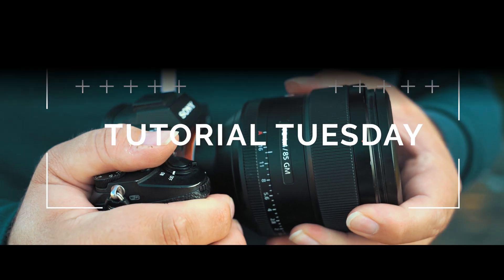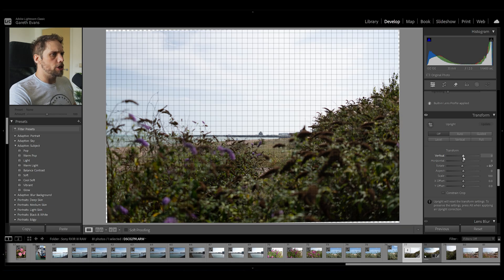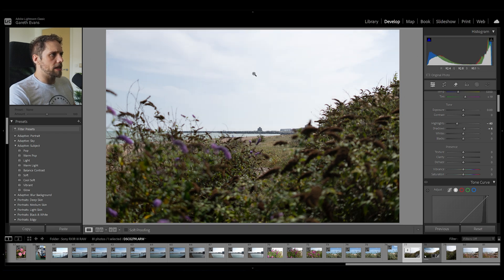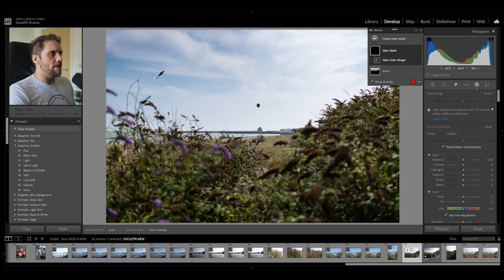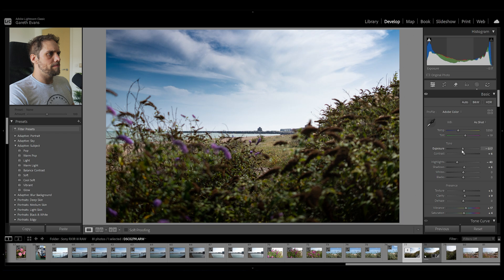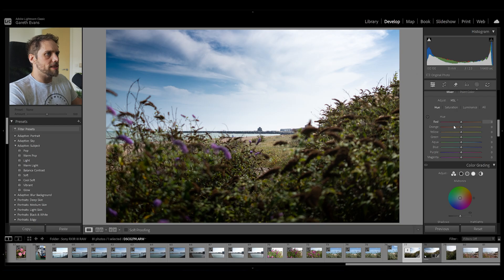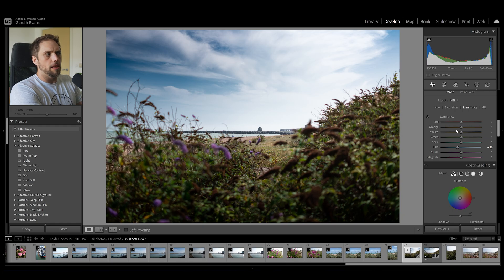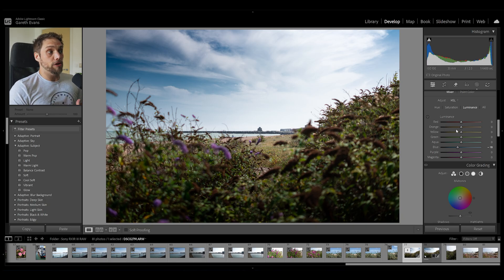How Masks Can Transform a Photo in Lightroom | Tutorial Tuesday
Let's take a look at how we can take a reasonably plain photo, taken in harsh light, and transform it using masks in Lightroom Classic. We're going to be dealing with the sky, the foreground and shaping the light to make sure the viewers eye is guided towards the subject.